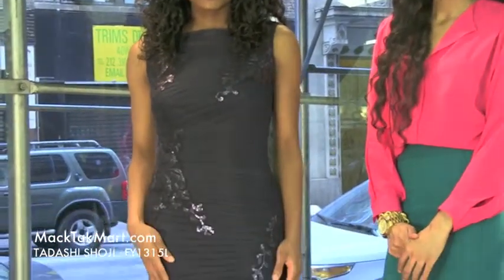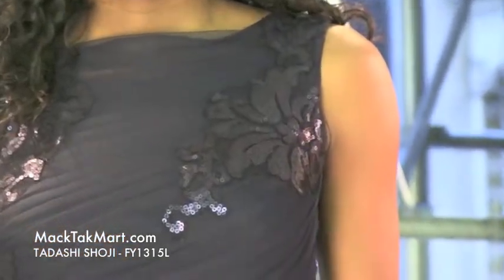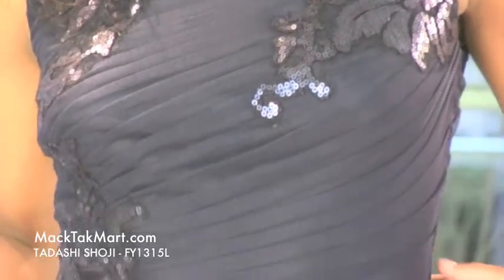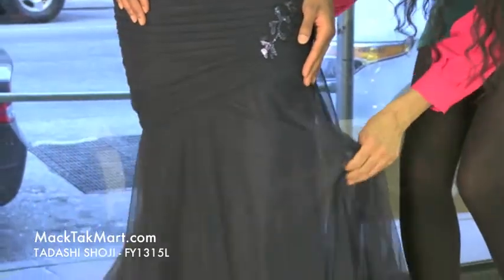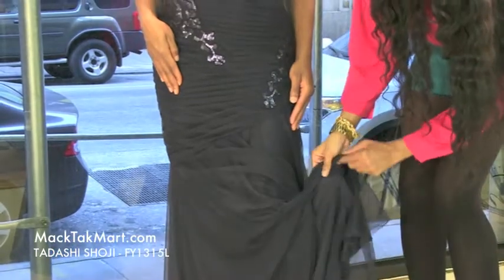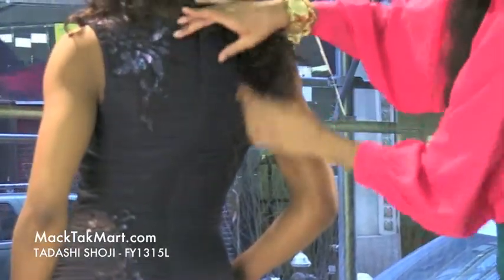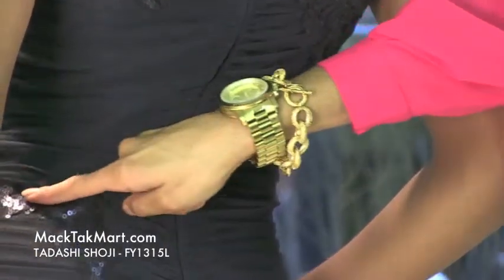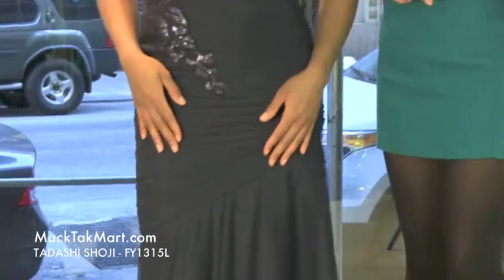MackTakMart.com | Tadashi Shoji FY1315L Video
Tadashi Shoji FY1315L Video. This Tadashi Dress comes in Navy and Sand. MackTakMart.com is the largest retailer of Tadashi Shoji Dresses. We also have a great selection in our New York City store.